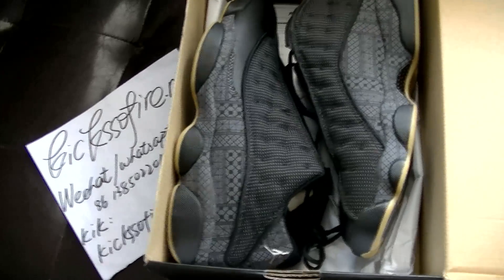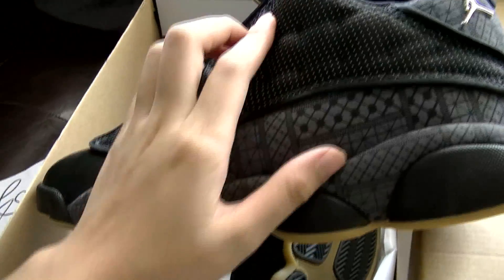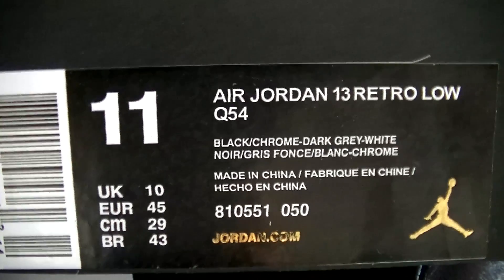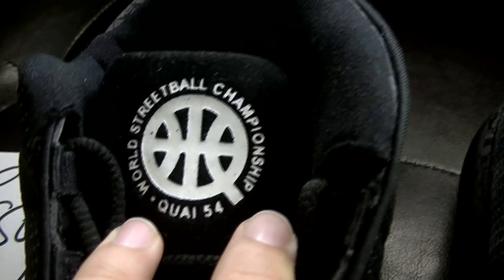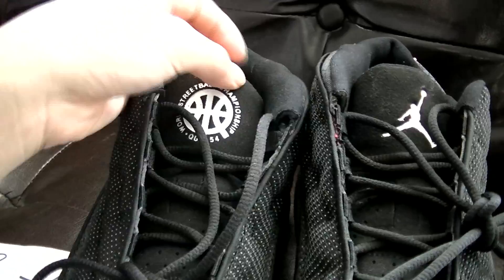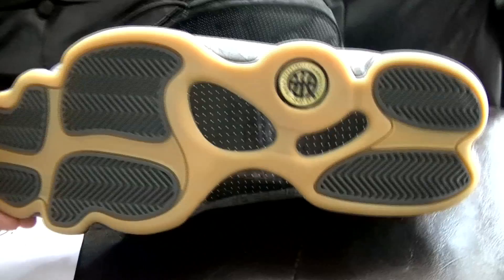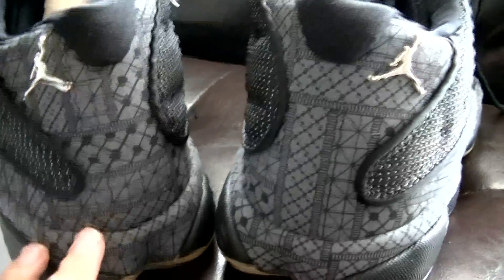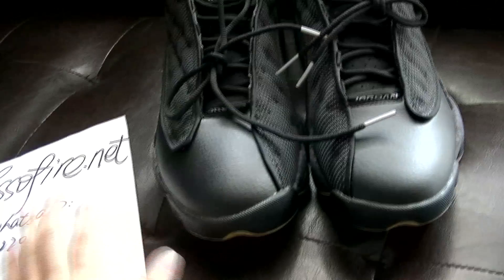FRESH LOOK of Air Jordan XIII 13 Quai 54 unboxing review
kik:kickssofire_Lydia
skype:kickssofire